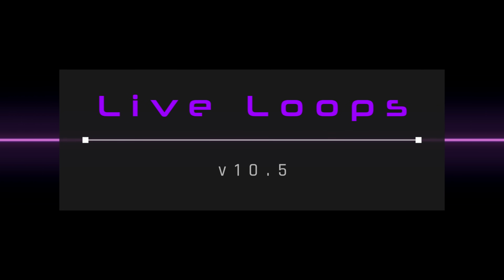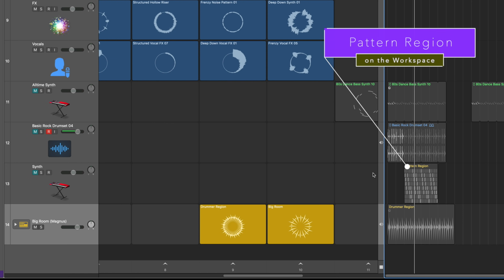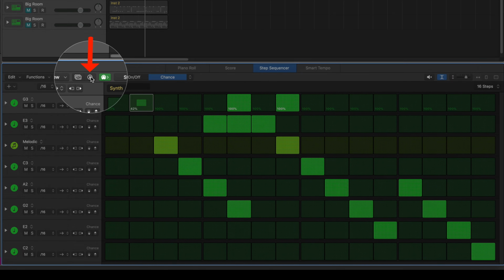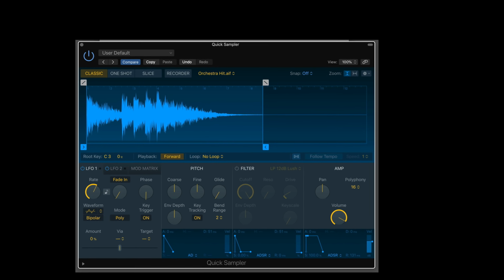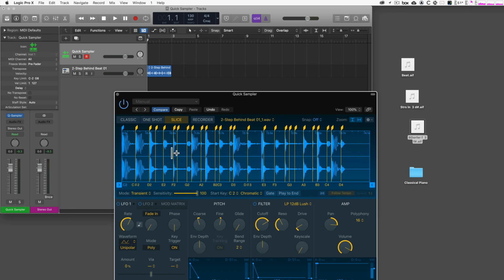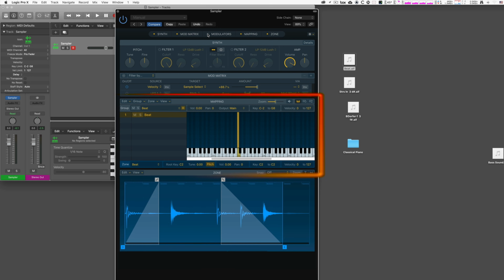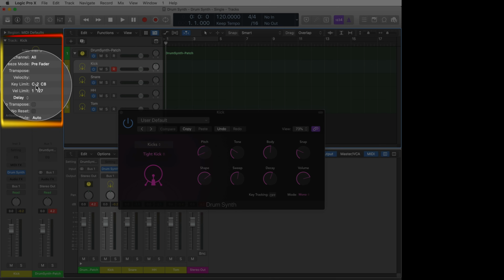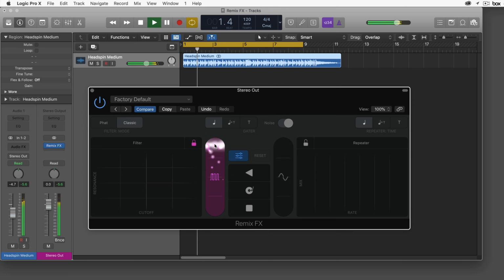Logic Pro X 10.5 - (part 2) - All the new features EXPLAINED in a Quick Tutorial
This is Part 2 of my two videos that introduce the new features in the Logic Pro X update 10.5. This one gets into more details about the big new features: Live Loops, Step Sequencer, Quick Sampler, Sampler, Drum Synth, and Remix FX.

​I provide more in-depth coverage of ALL the new features and changes in the Logic Pro X update 10.5 in my book "Logic Pro X - What's new in 10.5 with lots of diagrams, graphics, and details not found anywhere else.

Enriched with motion-graphics and produced in 4k resolution, this instructional video is part of the "Music Tech Explained - the visual approach" series, packed with lots of information.
Feel free to pause or rewind to take in all the information. Here are a few links to jump to specific sections in the video.

0:00 Intro
0:51 Live Loops
10:11 Step Sequencer
18:25 Quick Sampler
29:57 Sampler
37:50 Drum Synth
45:33 Remix FX
50:30 Summary